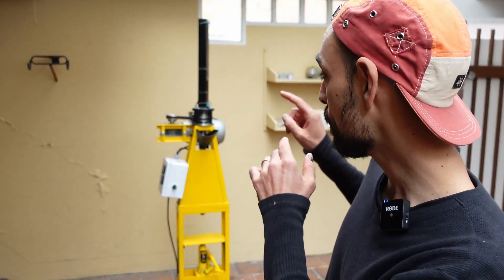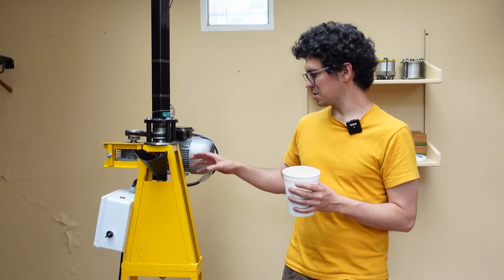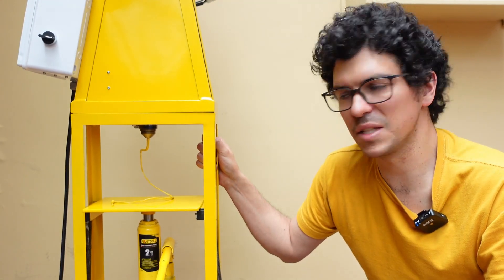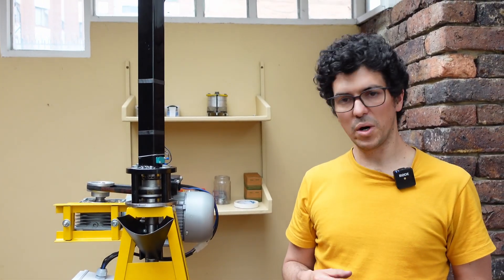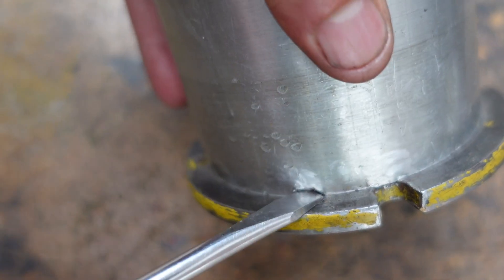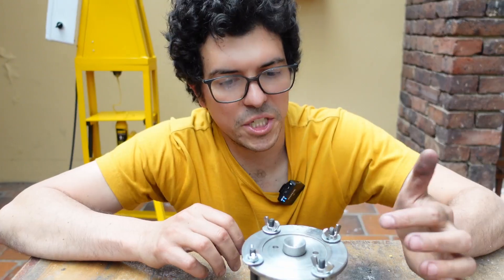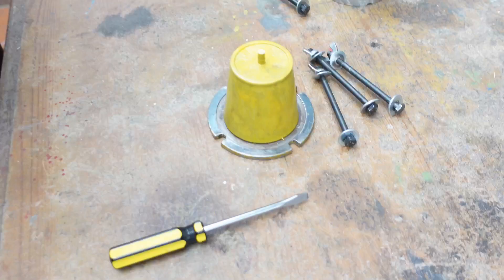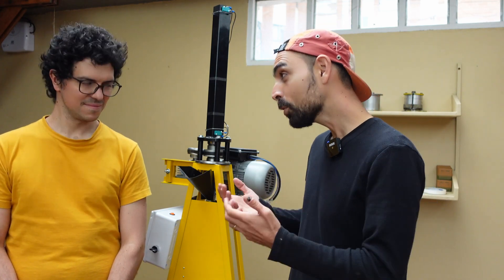How to use the motor injector machine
This automatic injector makes plastic small-scale recycling even more fun! It doesn't need human muscles - it's powered with a motor, which increases its efficiency a lot 🔥

🛠️ Watch the video tutorial by Andres from El Tornillo, VERIFIED Precious Plastic workspace based in Colombia, on how to build the Motor Injection Machine

📣 The Motor Injection Machine is also available in Precious Plastic Bazar

0:00 Intro
0:05 Motor Injection Machine
0:34 Heating & melting
1:28 Mould & first injection
3:36 Fixing failed injection
5:00 Second injection
5:33 Successful injection
6:07 Some inspo for your plastic recycling work